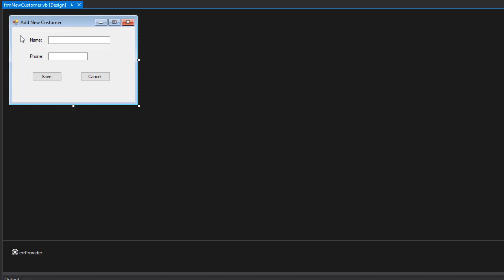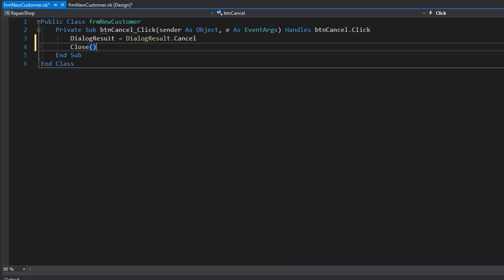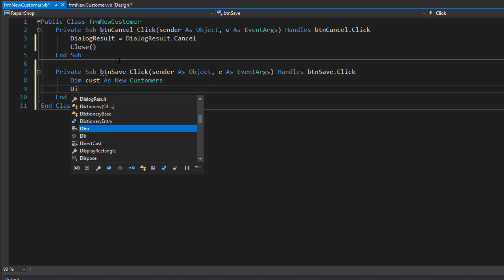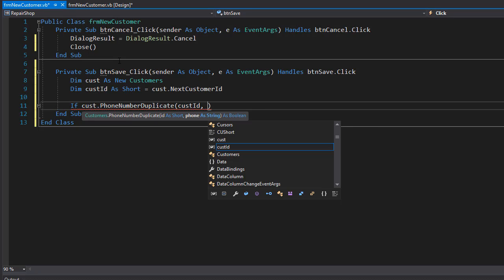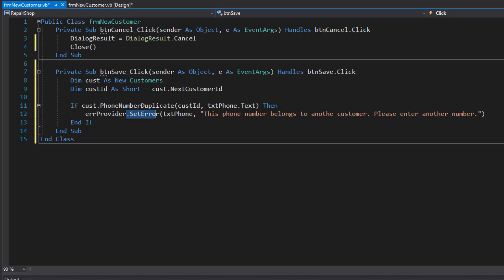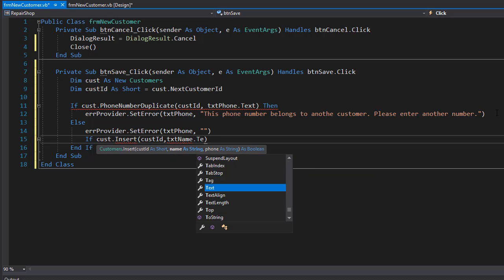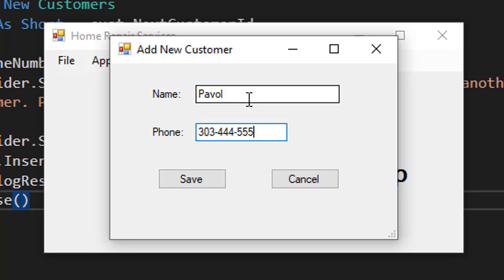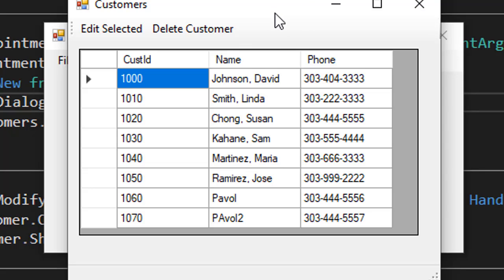Vb .Net Intermediate Level: Repair Shop DB - Insert New Customer 21/33